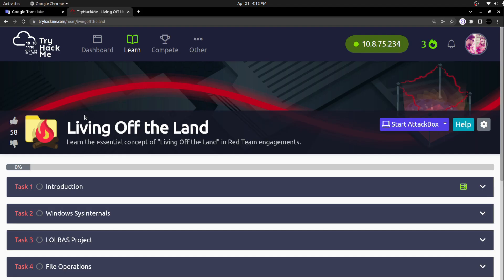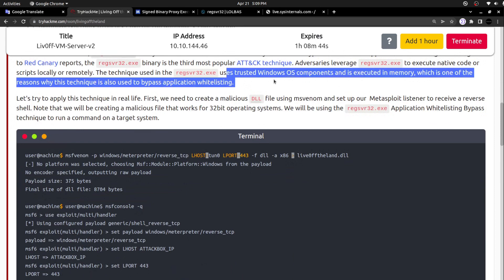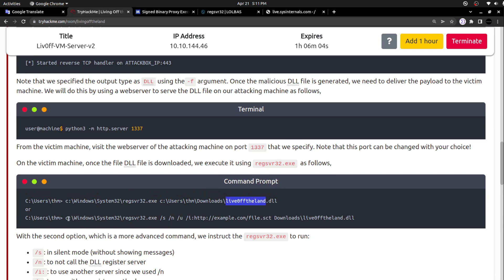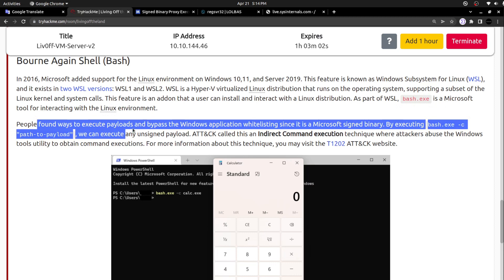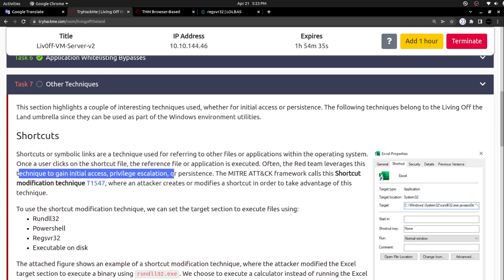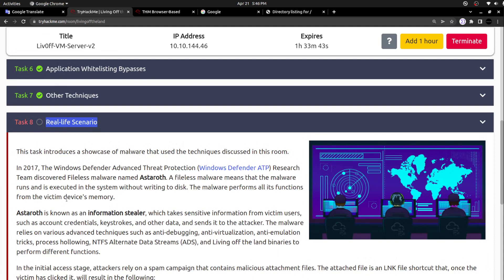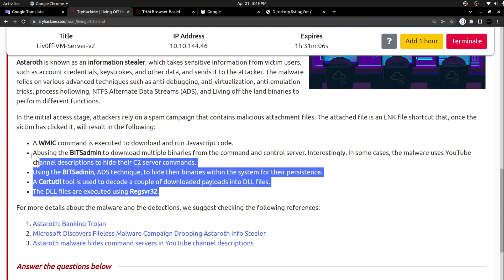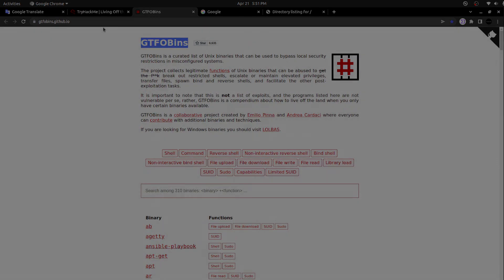"Living Off The Land" Binaries - Part-2 | Red Team Operations //Perumal Jegan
Hello,
    If you are fighting cyber threats, You should know the Living Off The Land binaries and its offensive use cases,. I tried to explain some of the popular binaries with help of recent TryHackMe room...

Time Frame
00:00   Part1 - Recap
00:13   Bypass Application Whitelisting
09:38   Living Off The Land Binaries for Other Techniques
12:58   Real-Life Scenario of Utilizing LOLBAS Binaries
17:20   Conclusion of "The Living Off The Land"